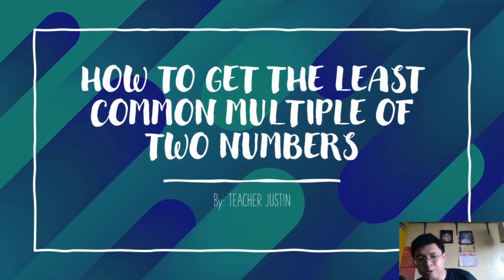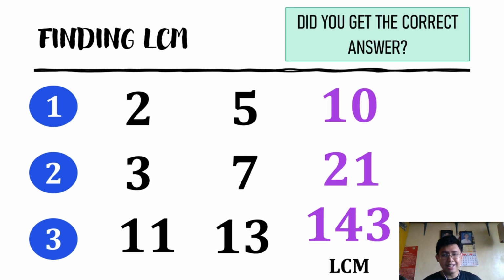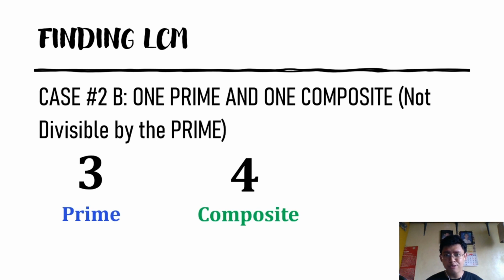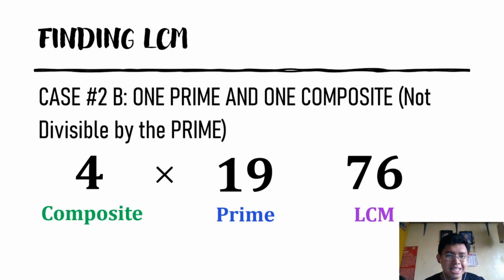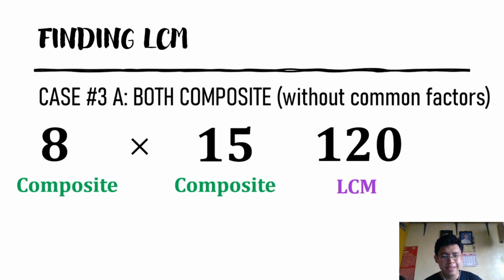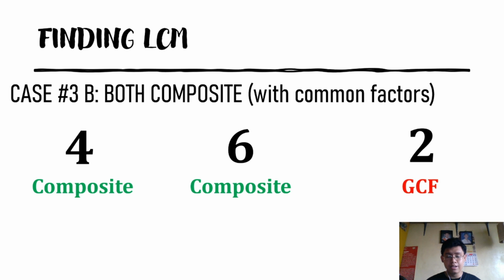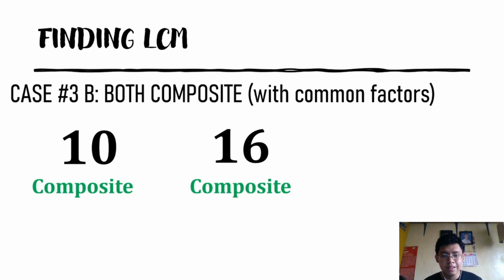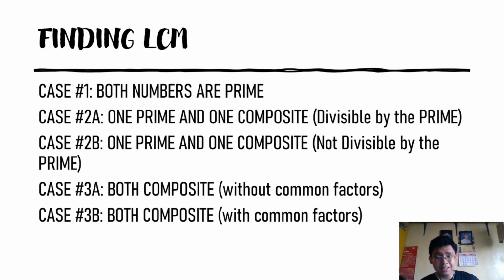How to Get the Least Common Multiple of Two Numbers [Taglish]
The least common multiple (LCM) of two or more non-zero whole numbers is the smallest whole number that is divisible by each of those numbers. In this video tutorial, I will teach you how to find the least common multiple of two numbers.